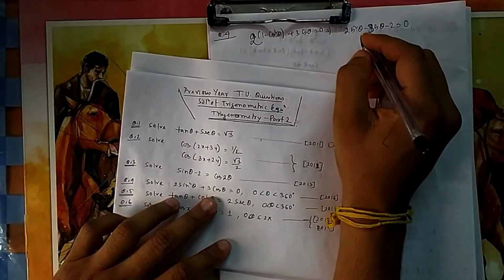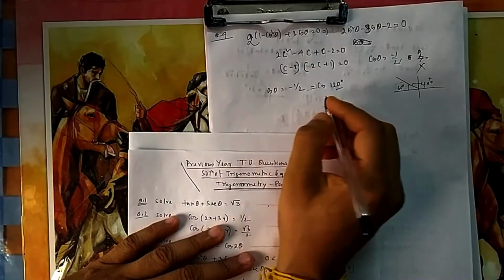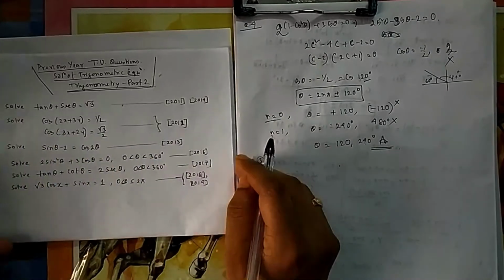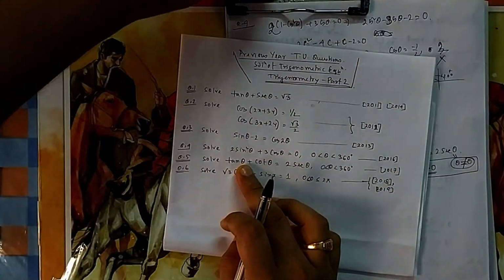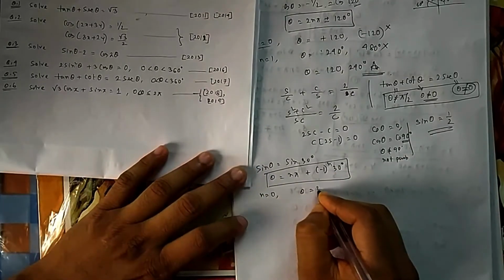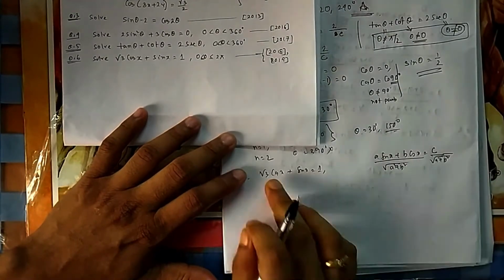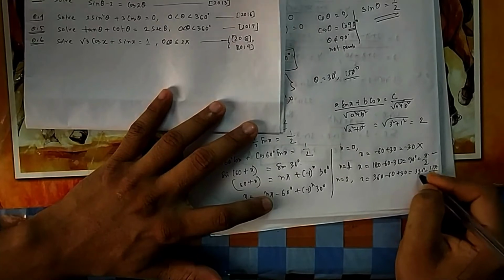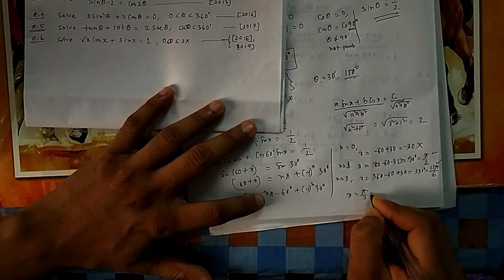Lecture 4: Solution of Tripura University questions since 2009 on Trigonometry Part-2 (Q.4 to Q.6)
Solution of previous years Tripura University questions since 2009 for diploma 1st semester on on Trigonometry Part-2 (Q.4 to Q.6) is solved here with detail explanation.